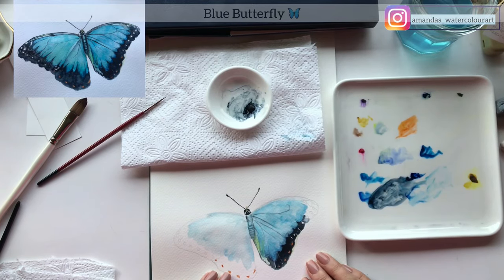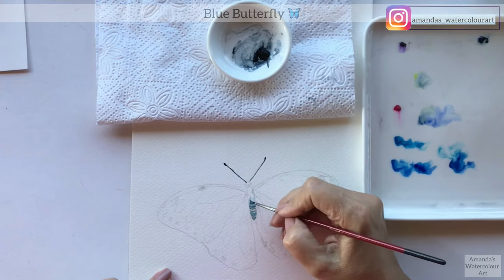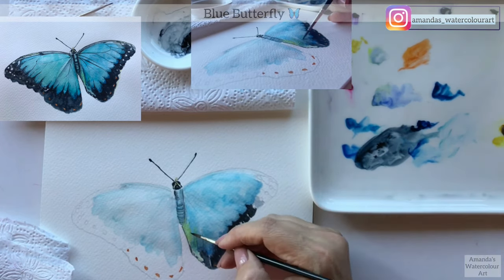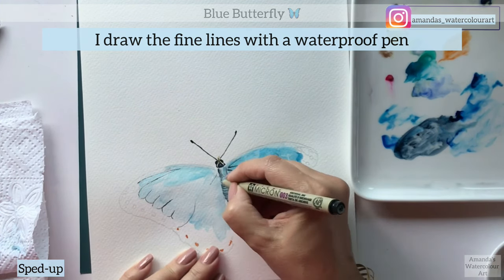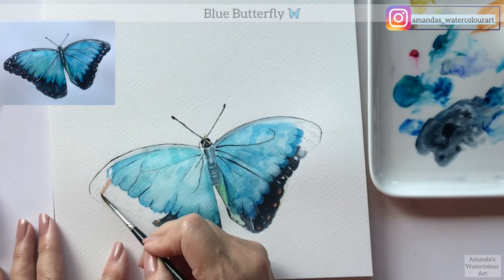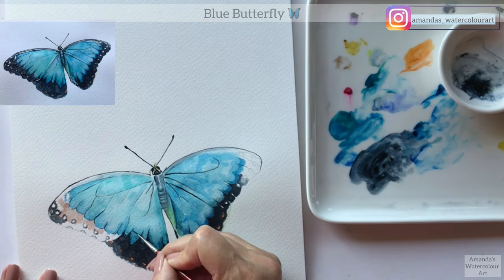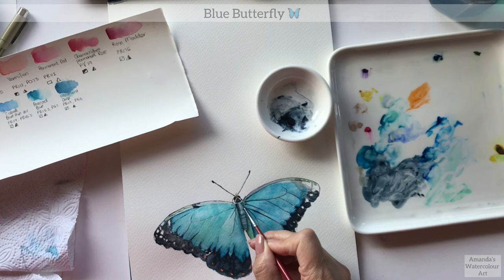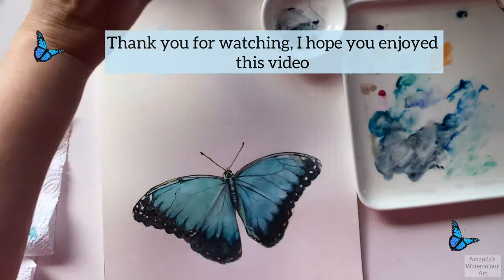Blue Butterfly in watercolour - Amanda's Watercolour Art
Hi everyone, here is a short video of the butterfly I painted in watercolour. I used Mission Mijello Gold watercolours for this tutorial and I love the transparent to semi- transparent watercolours. Paper is cold pressed watercolour paper from Fabriano -A4 size that I cut in half.

Let me know what I must paint next in the comments below. 😉

Latest Mini Tutorial